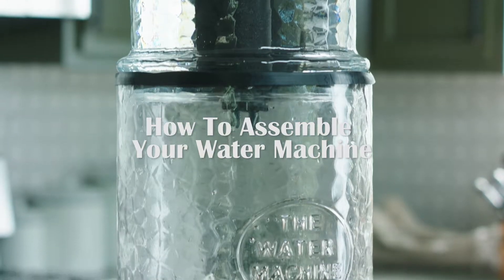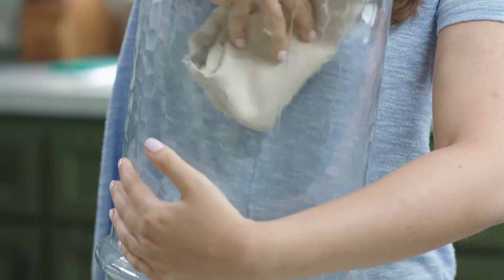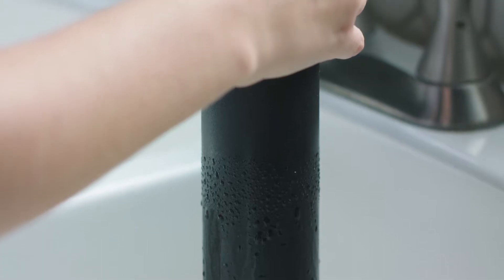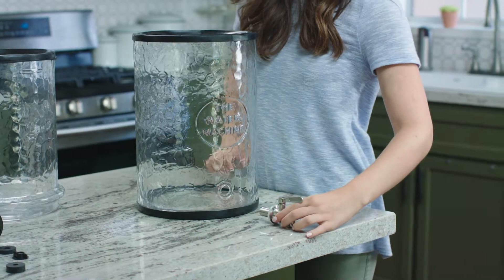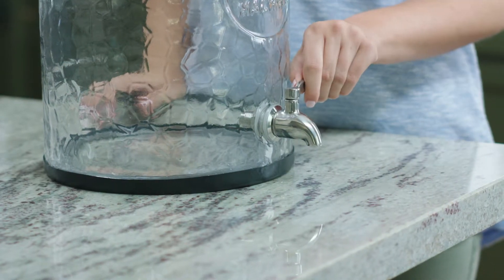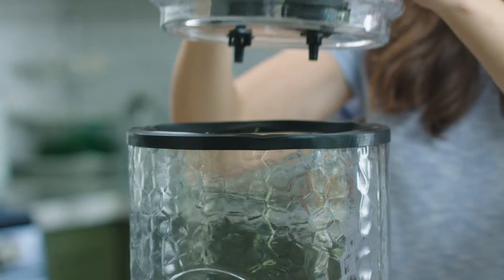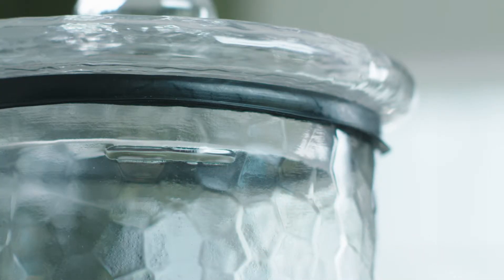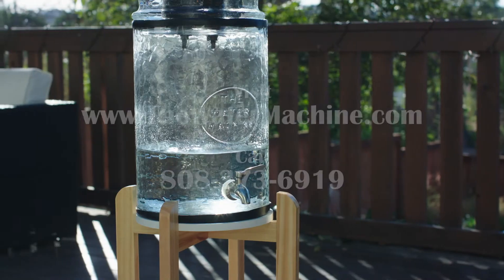How To Assemble The Water Machine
How To Assemble The Water Machine. The world's first all-glass, gravity-fed, counter-top water purifier.  Removed Viruses, pathogens, bacteria, heavy metals, chlorine, fluoride and other contaminants from your drinking water.